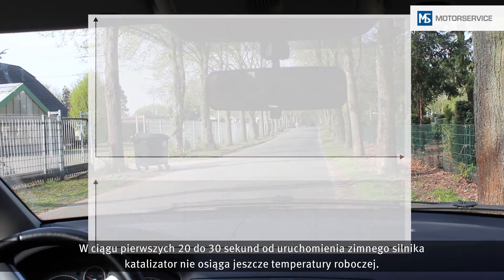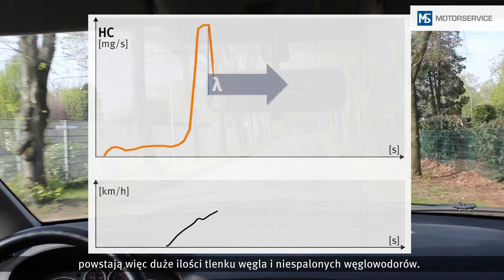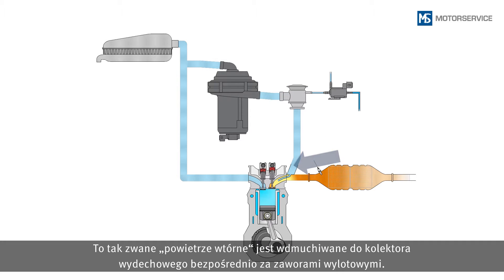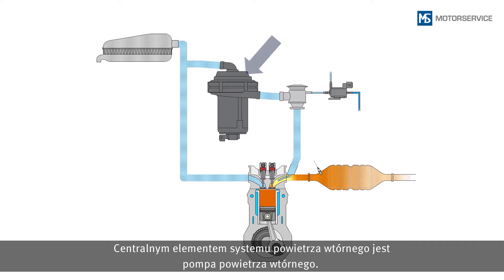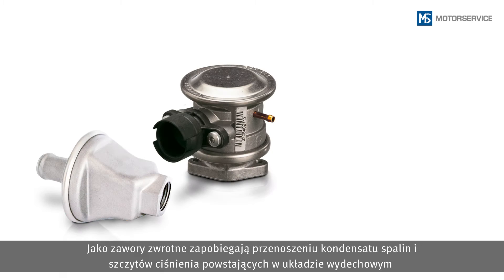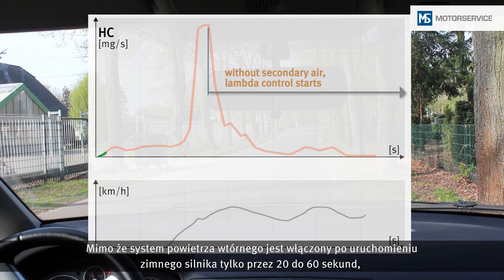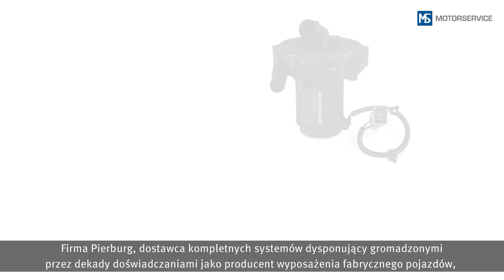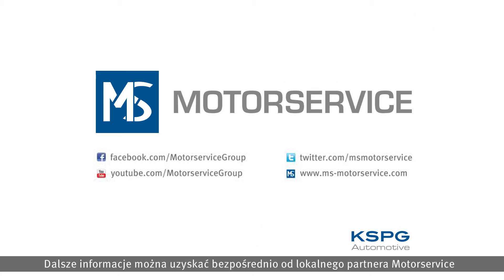System powietrza wtórnego | Część 1: konstrukcja, działanie, elementy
Jak działa system powietrza wtórnego?
Z jakich elementów się składa?
Co to jest powietrze wtórne?
Do czego służy pompa powietrza wtórnego?
Jakie zadanie ma zawór powietrza wtórnego?
Z tego artykułu możesz dowiedzieć się, jak zbudowany jest system powietrza wtórnego i jak działa.

00:00 Zimny rozruch i substancje szkodliwe
01:00 Konstrukcja i działanie układu powietrza wtórnego
01:41 Pompa powietrza wtórnego i zawór powietrza wtórnego
02:21 Redukcja substancji szkodliwych

W sinikach benzynowych najwięcej szkodliwych substancji powstaje podczas rozruchu na zimno. Wdmuchiwanie powietrza wtórnego to sprawdzona metoda redukcji emitowanych zanieczyszczeń, powstających przy rozruchu na zimno.

Przy rozruchu na zimno silnika benzynowego wymagana jest „bogata mieszanka”, tzn. mieszanka z nadmiarową zawartością paliwa.
Do momentu osiągnięcia przez katalizator temperatury roboczej i zadziałania regulatora lambda emitowane są duże ilości tlenku węgla i niespalonych węglowodorów.
W celu redukcji emisji tych zanieczyszczeń w fazie rozruchu na zimno do kolektora wydechowego wdmuchiwane jest bezpośrednio za zaworami wydechu bogate w tlen powietrze z otoczenia („Powietrze wtórne”). Dzięki temu może nastąpić doutlenienie (dopalenie) emitowanych spalin, w wyniku czego powstaje dwutlenek węgla i woda.
Powstające przy tym ciepło dodatkowo nagrzewa katalizator i skraca czas potrzebny do zadziałania regulatora lambda.